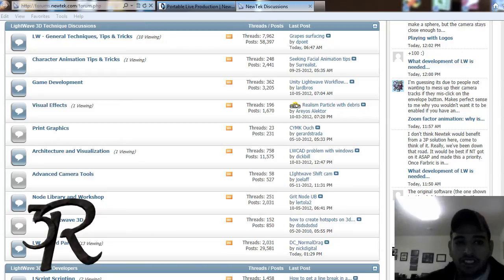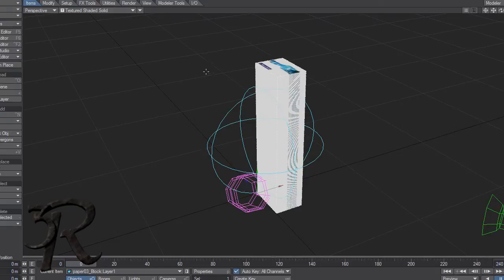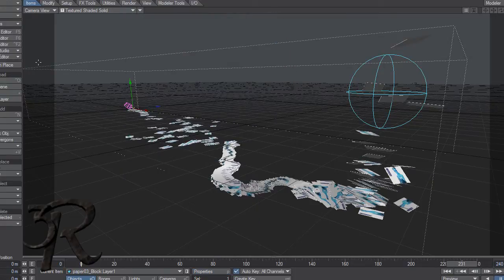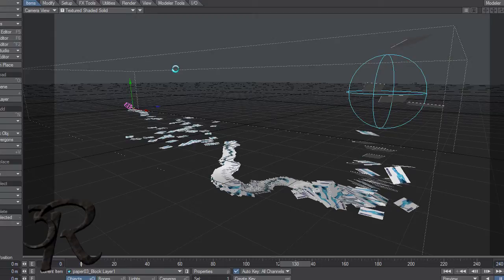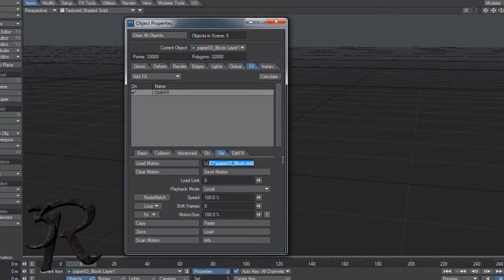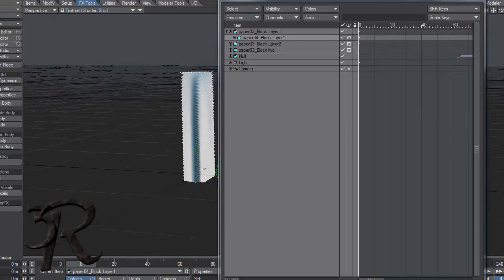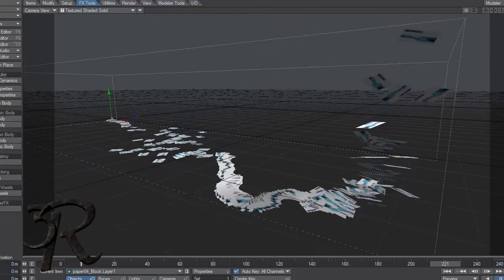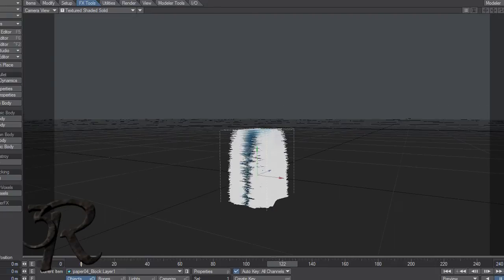Lightwave Dynamics new and old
Stack of paper falling down

Her is a link to the LWO, LWS and mdd files

have fun.